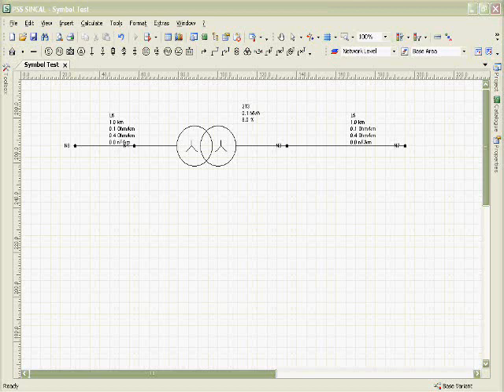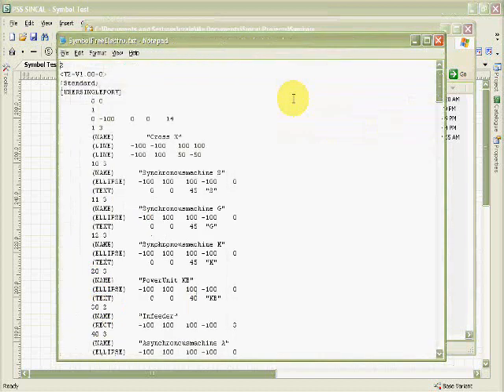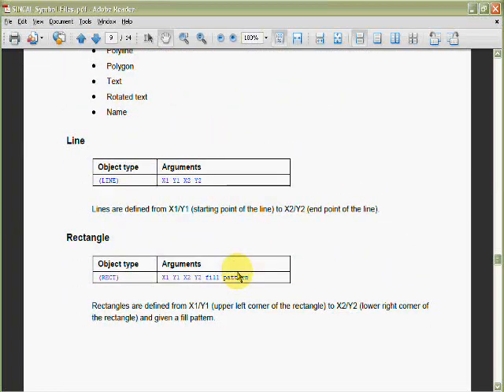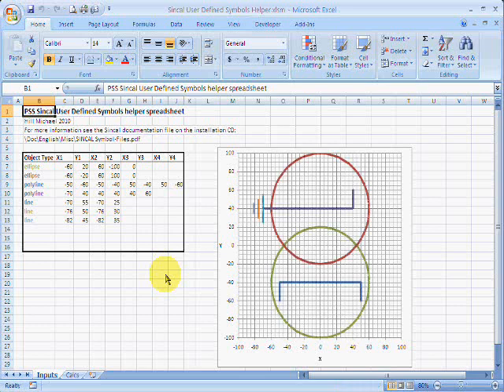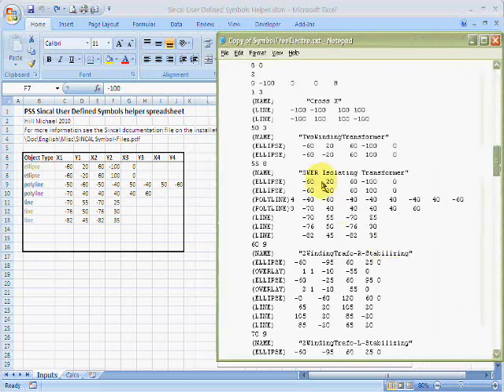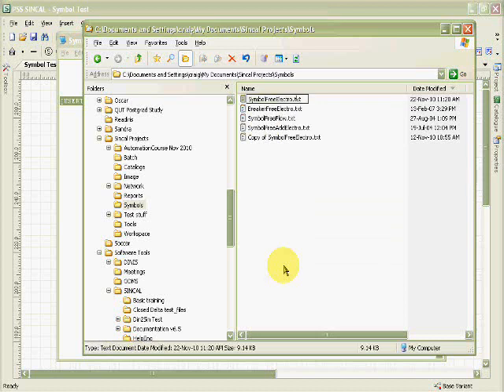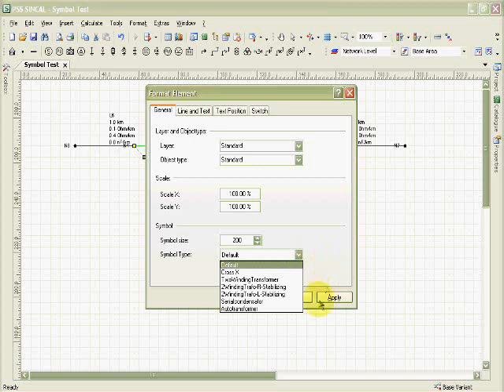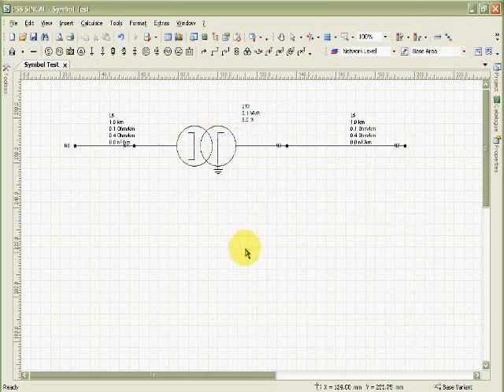Sincal User defined symbols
Description of how to create user defined symbols in PSS Sincal